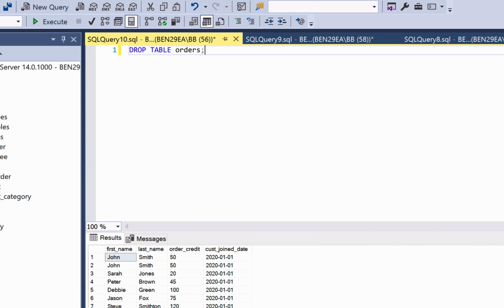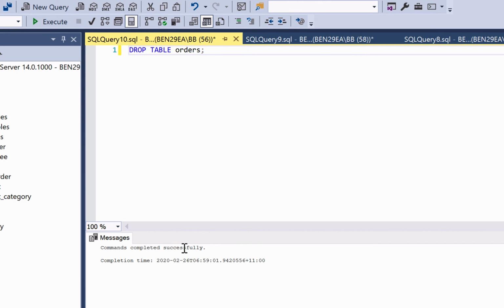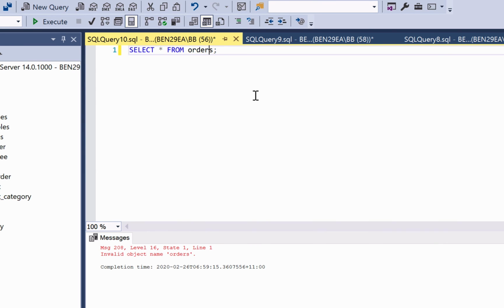Introduction to SQL Server - Dropping a Table - Lesson 44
In this video, you'll learn how to delete or drop a table from the database in SQL.